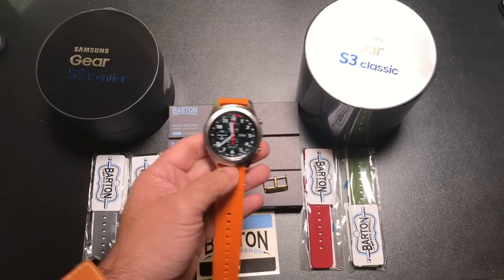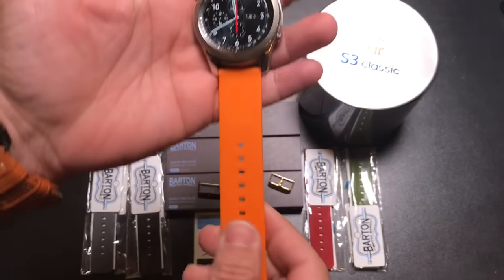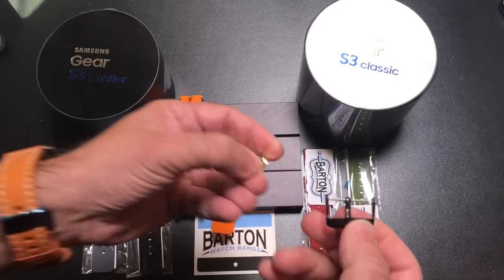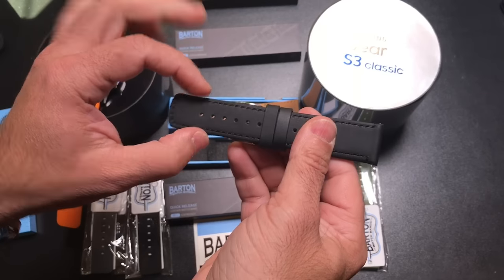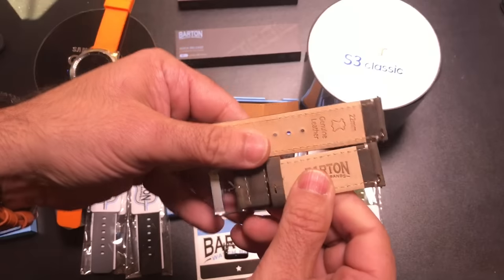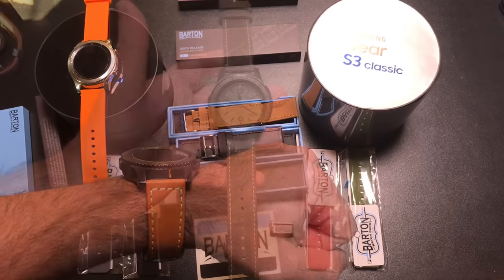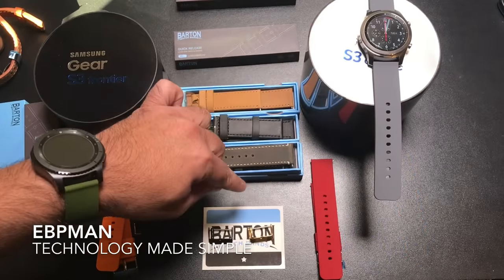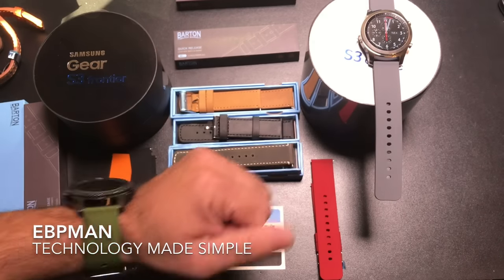Samsung Gear S3 Classic & Frontier: Leather & Silicone Bands from Barton Bands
Barton Bands for the Samsung Gear S3 Classic and Frontier

I just received several bands from barton.  Nice silky smooth silicon and well crafted leather bands

hanks for watching!